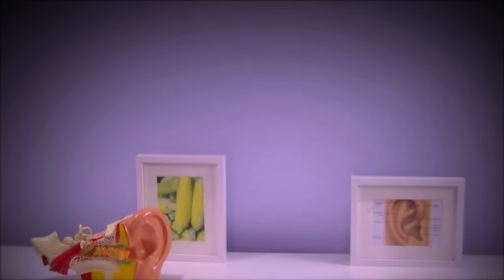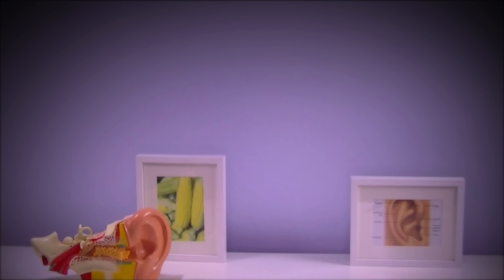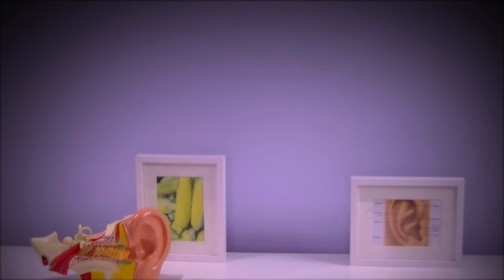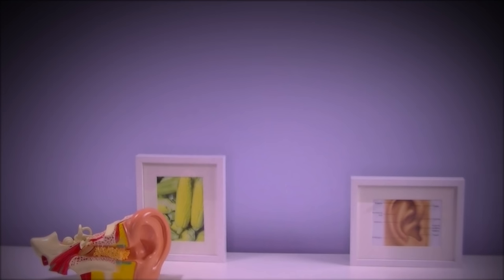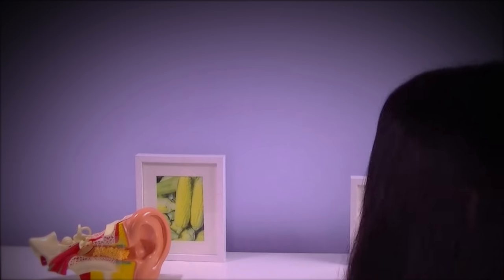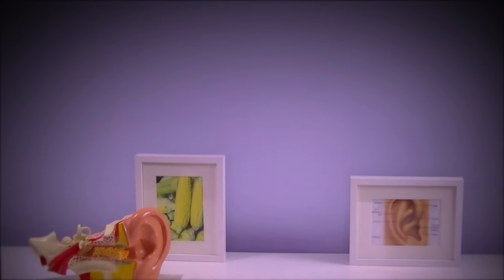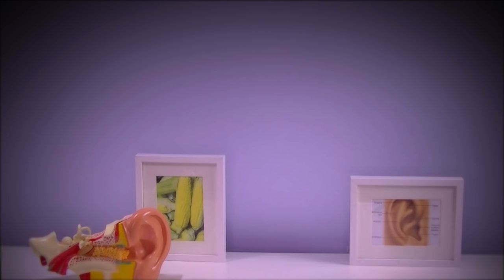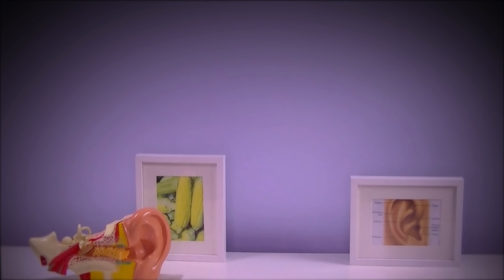ASMR Ear Cleaning Role Play: Binaural Audio That Lets You Feel Me In Your Ears!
Hiya!  In this ASMR video, I tried to create the sensation of me touching and being inside your ears. It features: whispering, soft speaking, ear tapping, ear massage, ear cupping, latex glove sounds, and a whole lot of sounds I created in ridiculous ways to try and make it sound like I am removing wax from your ears (I will show you them in a video soon).  My soft speaking audio starts muffled (but the sound effects aren't) to try to create an immersive ear clogged experience.  I don't know if you will enjoy it, but I thought it was worth a shot.  Happy Viewing!
P.S.  I am not a real doctor, none of what I say should be taken seriously, and all medical concerns should be discussed/consulted with an actual medical professional.  Don't put stuff in your ears, ok?  :P

Items used and featured in this video:
LED Pocket Otoscope Set:
Ear Model:
Wax Removal Cleaner Kit:
ZH4N Audio Recorded (No-Longer Available) link is to new model

Paypal account: I love making these videos, so regardless of donations, I will still be doing what I love---that said, any donations are greatly appreciated.

Microphone I used in this video:  Free Space Pro II - Binaural Microphone

You'll find me at PixelWhipt soon!